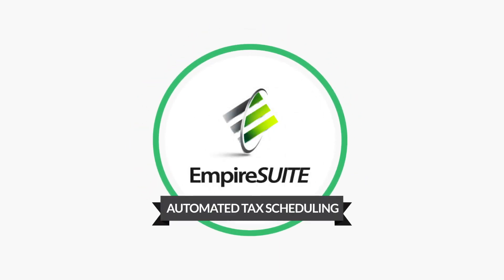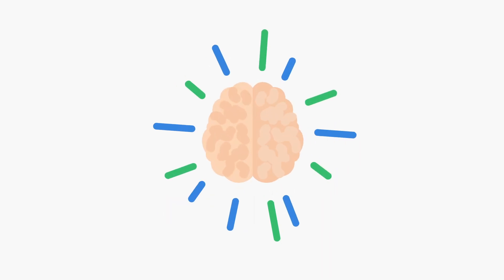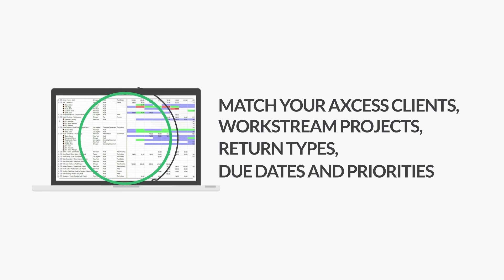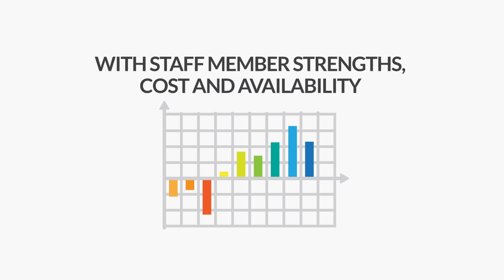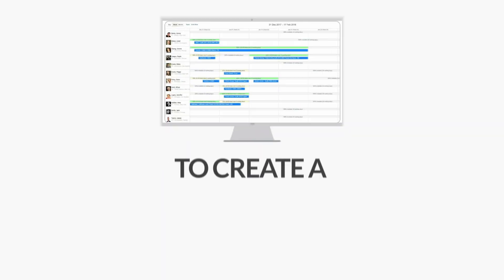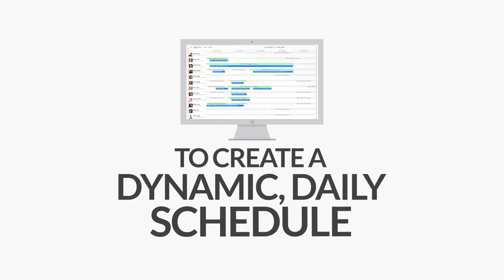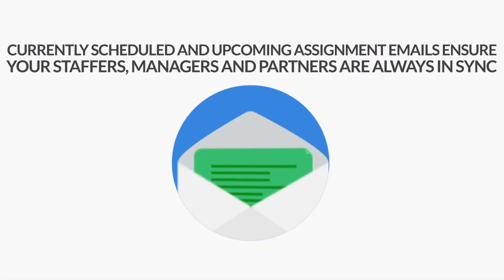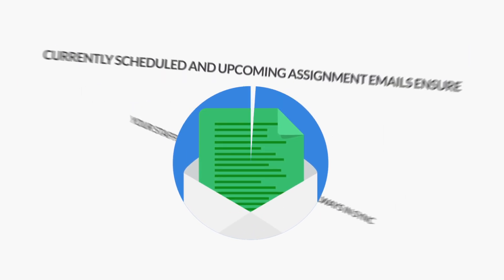Empire SUITE Automated Tax Scheduling (ATS)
This is a short video about the Empire SUITE ATS solution for Automated Tax Scheduling